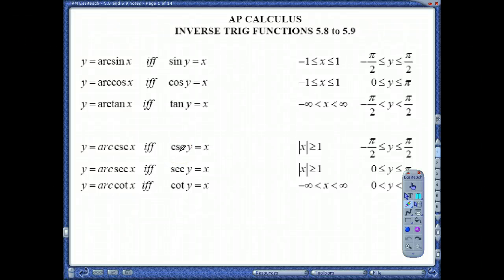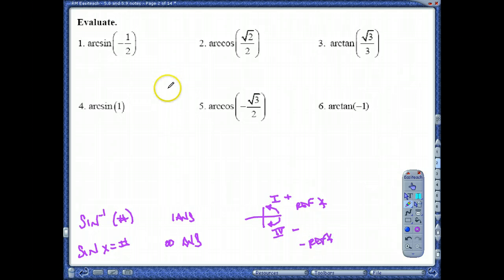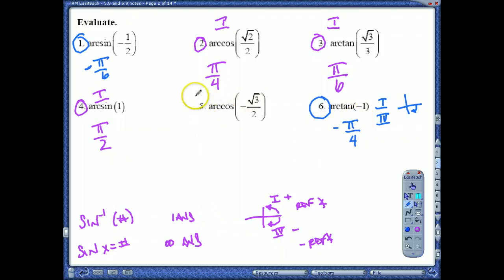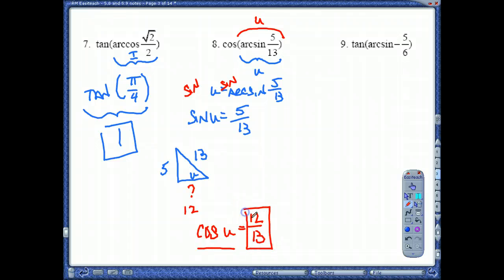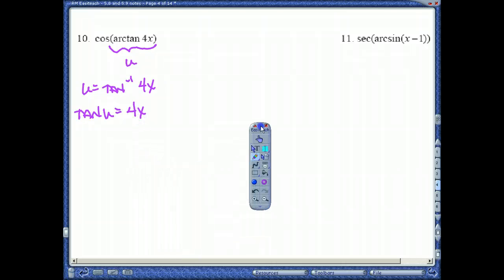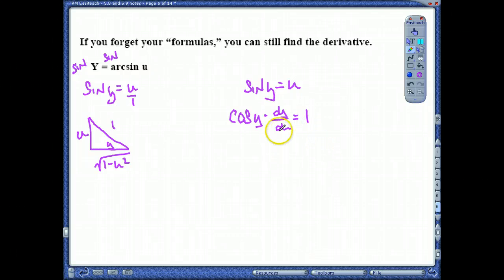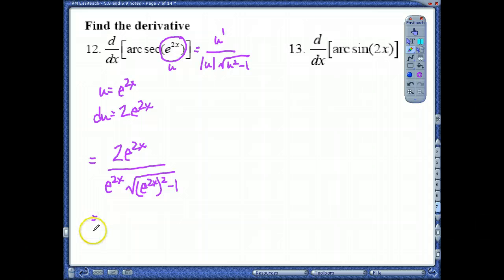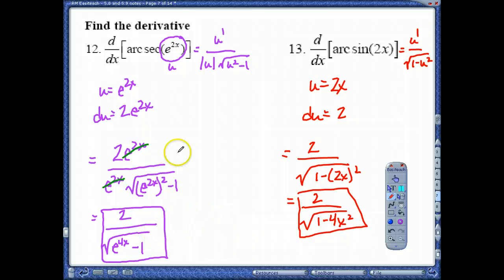5.8 to 5.9 Derivatives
5.8 to 5.9 Derivatives